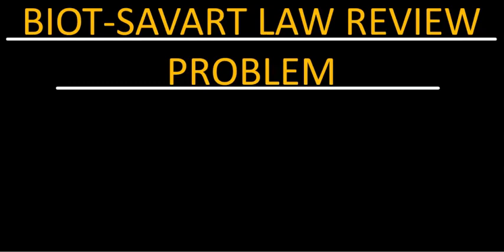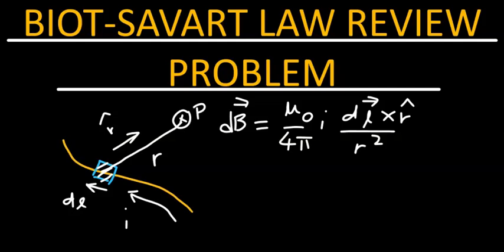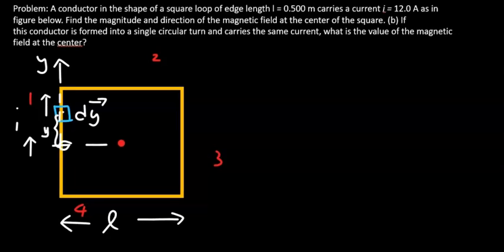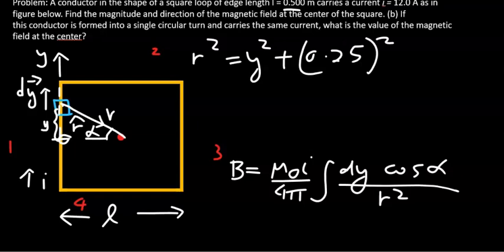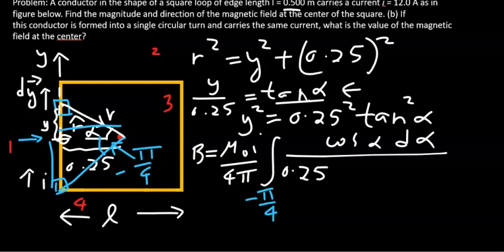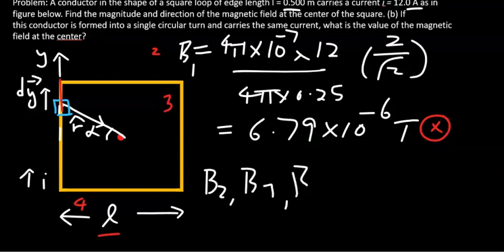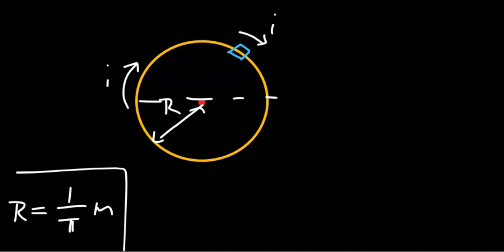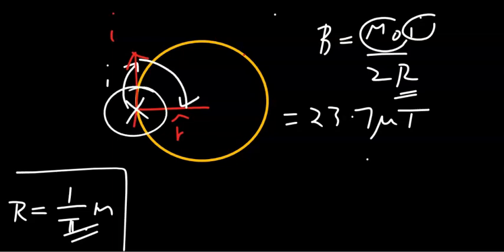Biot-Savart law review problem - Physics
This video tutorial discusses a problem on Biot-Savart law. It shows step by step solution to a problem of finding magnetic field at the center of a square loop carrying current.

0:00 Introduction
2:54 Solved problem